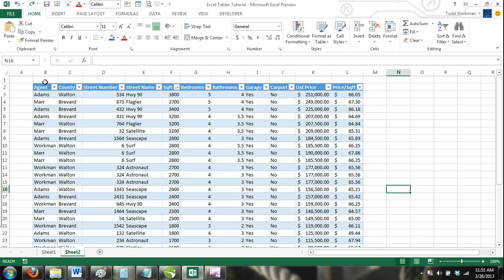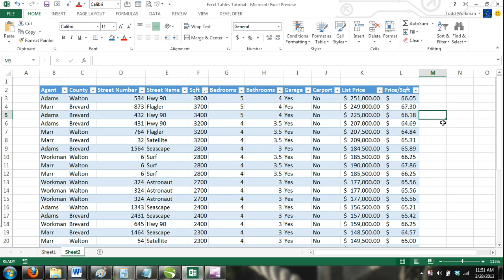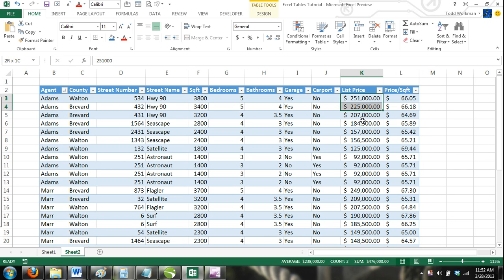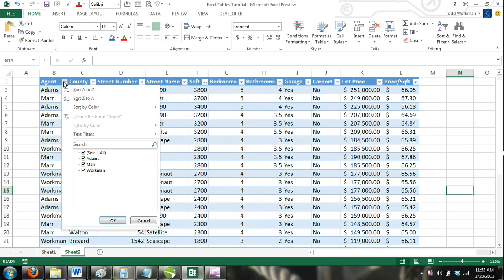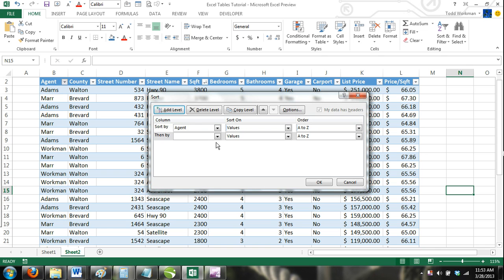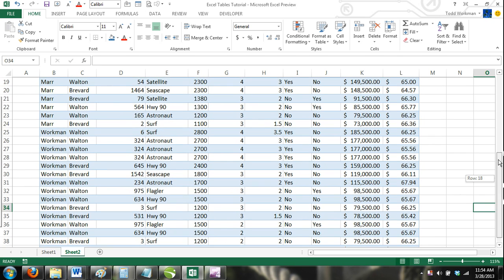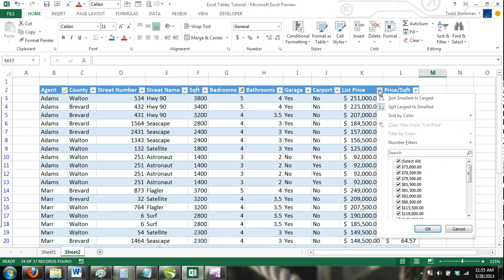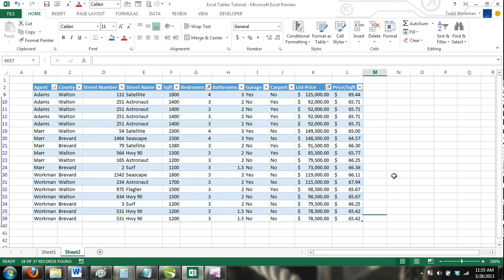How to Sort and Filter Data in Excel Tables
How to sort and filter data in Microsoft Excel Using Tables Tutorial